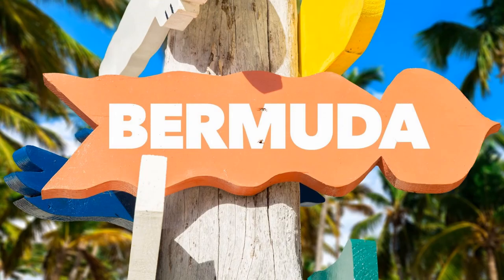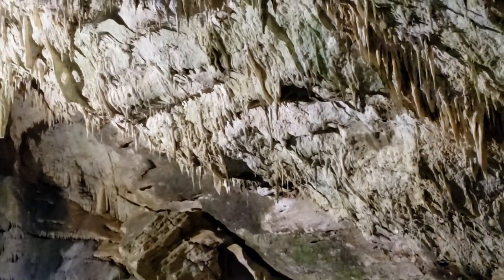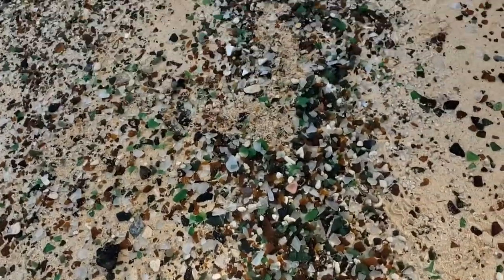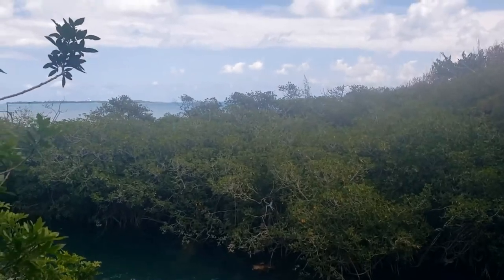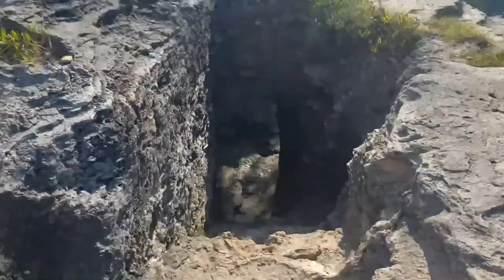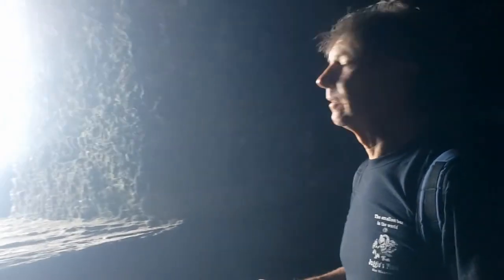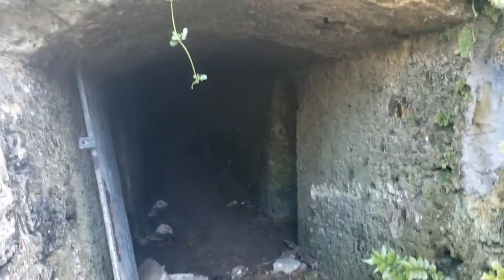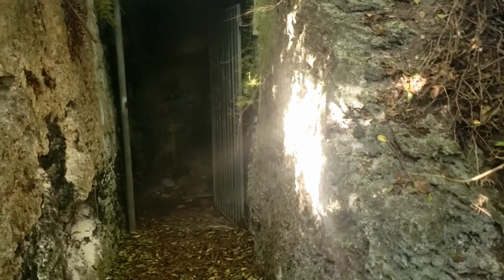Bermuda 8 Bucket List Things on NO ONE ELSE has these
No one has else has this content.  These must do things include great things to do in Bermuda whether you arrive via cruise ship like we did or plan for a resort stay.  Bermuda and a cruise to Bermuda is a great even for a destination wedding.  We show viewers great destinations for exploring including the Blue Hole, a Cave Spa, Swimming in a Cenote, Exploring Tunnels dating back to the 1850's, pink sand beaches and much more.  Join us!

Bucket List Cruise and Travel
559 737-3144- call or text us!

We are the traveling travel agents sharing our travel experiences to make yours better.